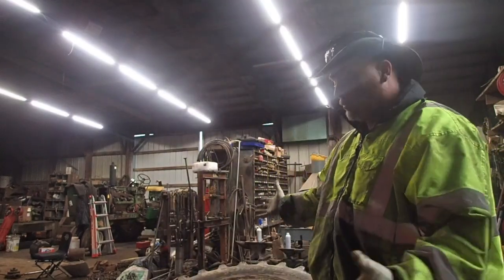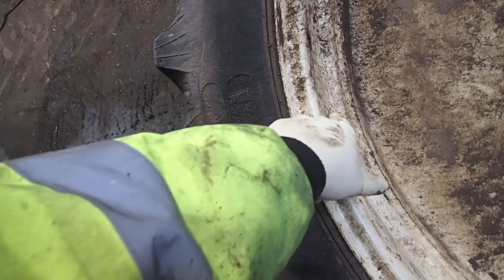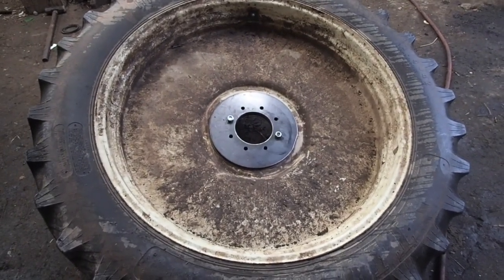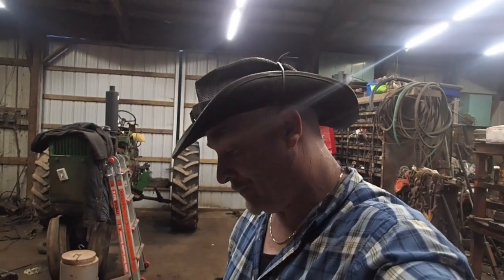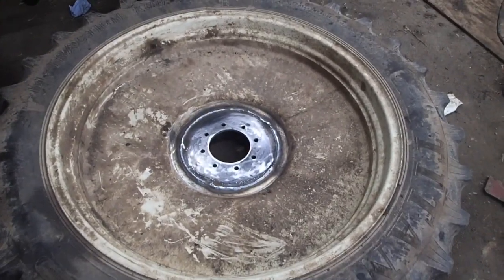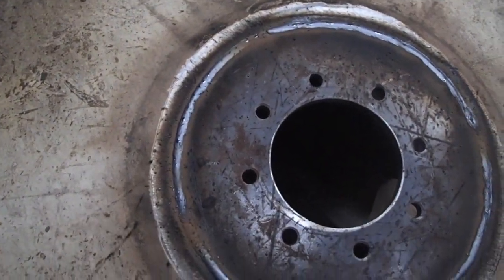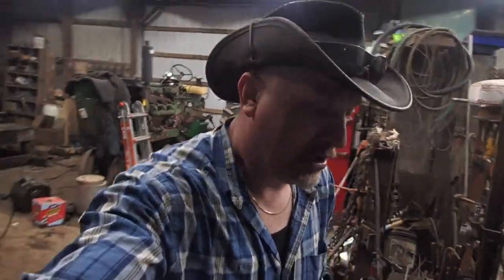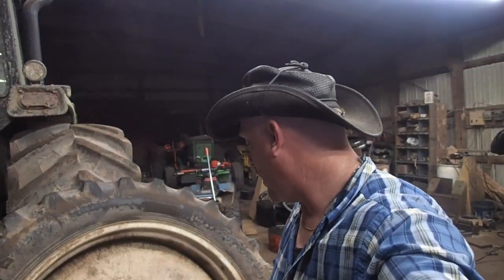Hardi Spayer Wheel Repair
This video is about Hardi Spayer Wheel Repair